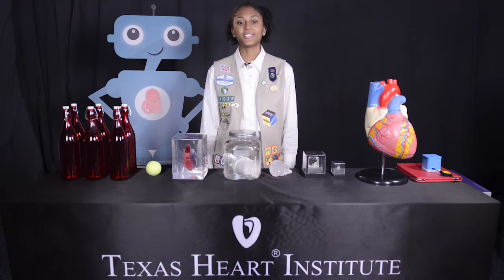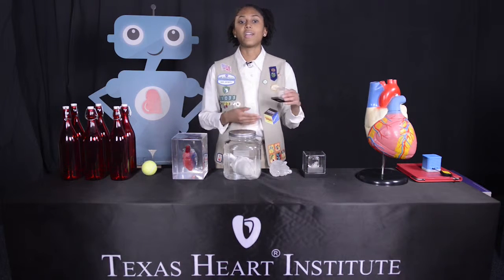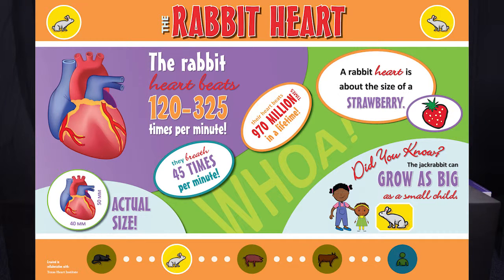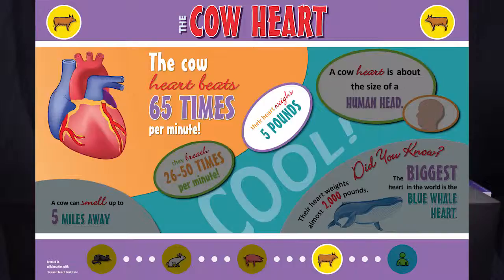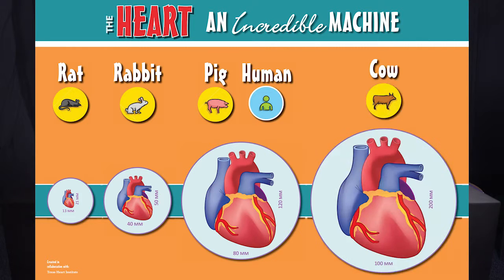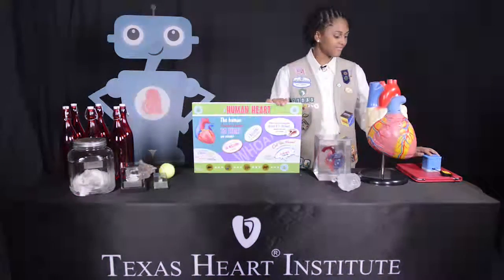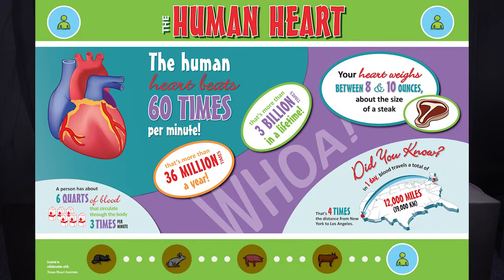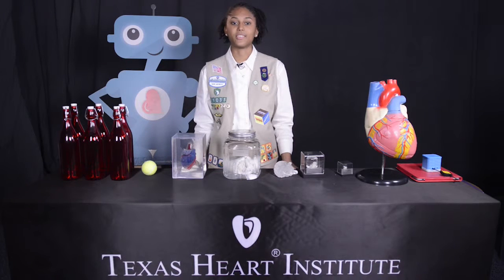Comparative Anatomy of the Heart